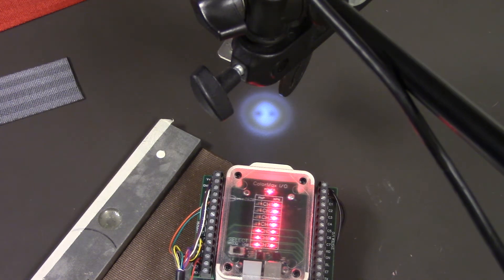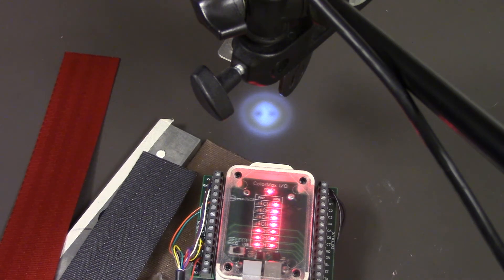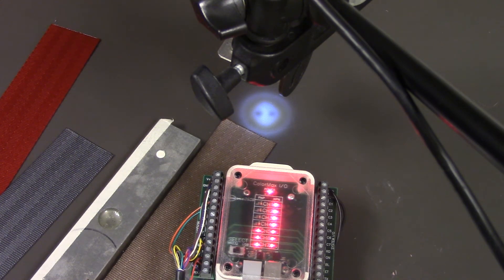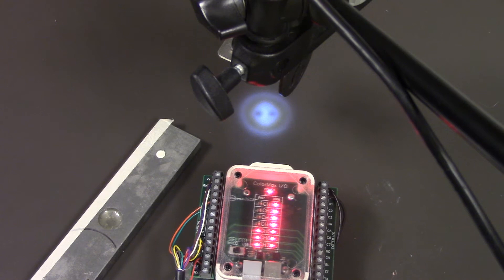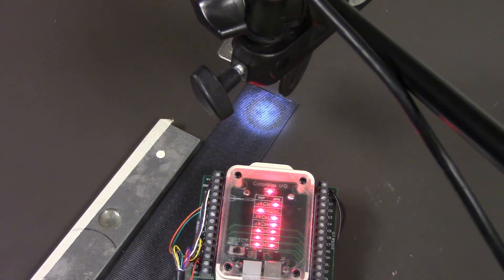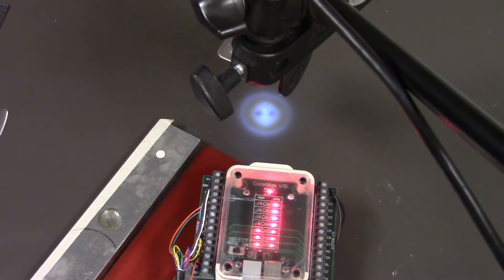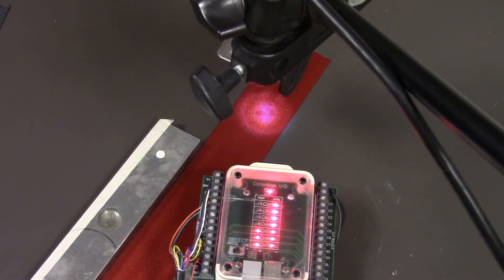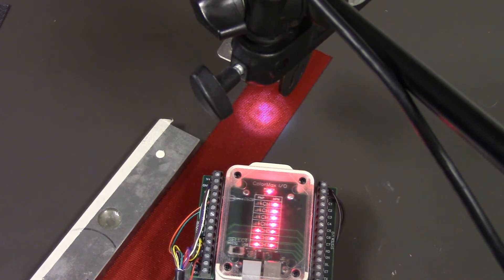ColorMax-1000™ Color Sensor - Detecting Automotive Fabric Colors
Demonstration of the ColorMax-1000™ color sensor detecting and verifying a seat belt's color.

With our efficient color sensors, you can verify the presence of opaque targets that can be differentiated by color faster and with greater control. A ColorMax-1000™ color sensor lets your machine see up to 15 colors and RGB intensity. Innovative technology improves sensitivity and speed, so you can maximize the pace of your manufacturing and optimize your facility’s output.